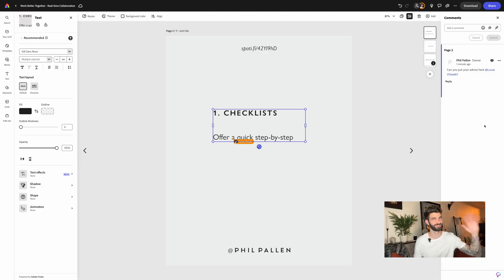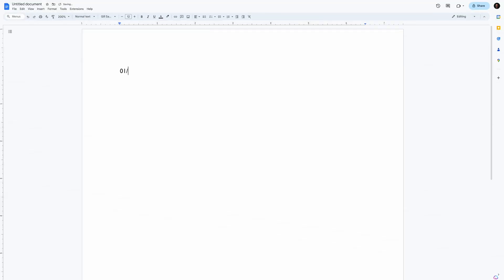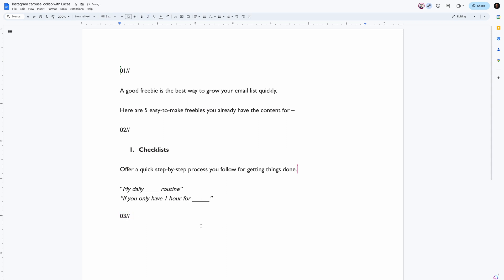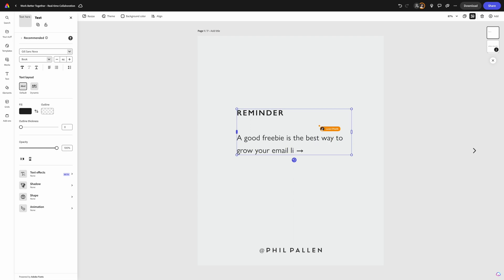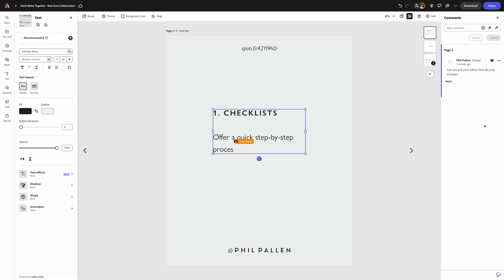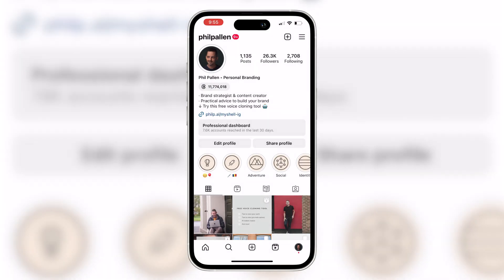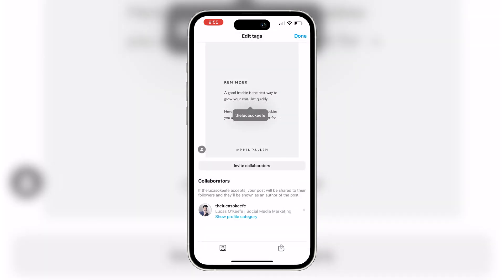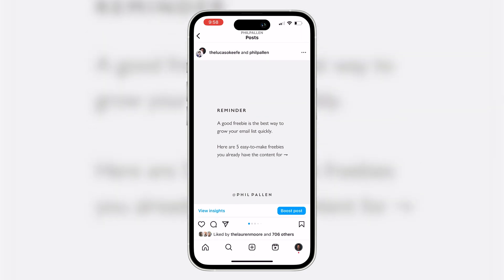Best Real time Collaboration Tools for Content Creators (Adobe Express)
For today's video, I'm joined by content creator Lucas O’Keefe to showcase the power of collaborative design using Adobe Express. We walk you through how to go from concept to completion in three simple steps. It's like baking a cake; first, the idea, then the design! We discuss not just how this tool benefits content creators but anyone who needs collaborative design—from marketing teams to planning life events.

• Real-time collaboration with Adobe Express
• Step-by-step guide on creating an Instagram carousel
• Seamless workflow tips for content creators

Adobe Express, the sponsor of this video, allows us to collaborate in real-time. Experience seamless design workflows and avoid back-and-forths!

👇 QUESTIONS? Drop them in the comments below! I read and respond to each one!

🎬 Chapters:
0:00 Collaboration in Adobe Express
0:49 Getting ideas down together in Google Docs
1:39 Designing the Instagram Carousel in Adobe Express
4:02 Posting the Instagram Carousel on Instagram
6:06 Thoughts on Collaboration
7:38 Conclusion